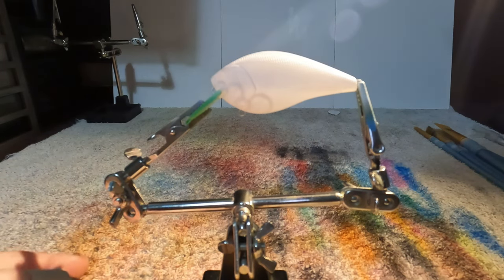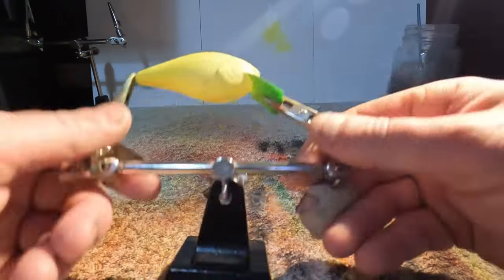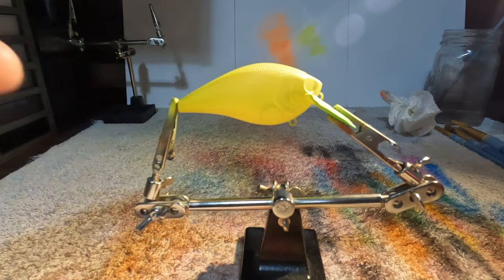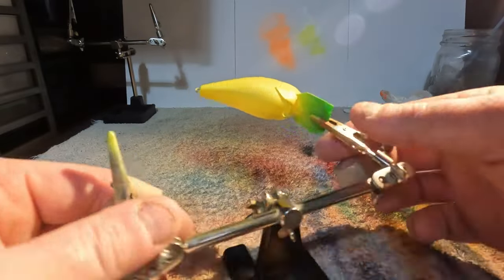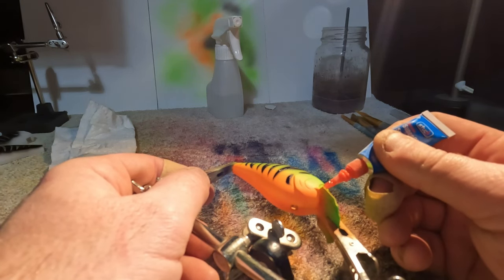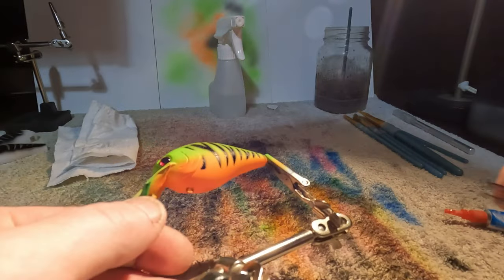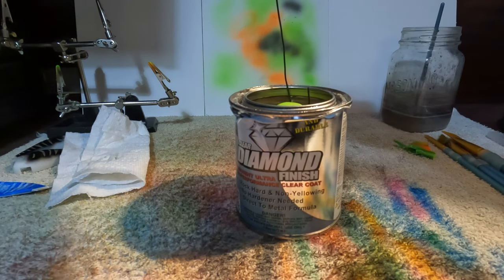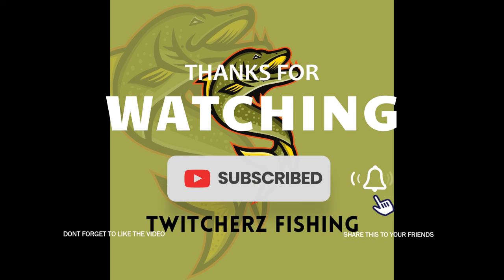Mastering Northern Pike: Optimal Crankbait Patterns for Flawless Painting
Unleash your inner artist and angler as we delve into the mesmerizing world of Northern Pike lure painting. From selecting the perfect color palette to mastering intricate details, we'll guide you through every step of the process.

Elevate your fishing game with custom crankbaits designed to entice even the most elusive trophy Pike. Get ready to paint, cast, and conquer the waters like never before! NorthernPike FishingLures CrankbaitPatterns PaintingTechniques LureCustomization FishingArt AnglingAdventure"